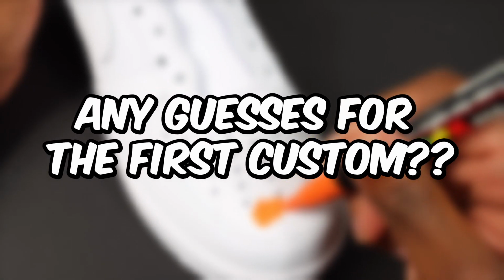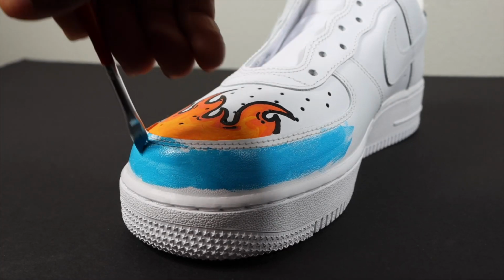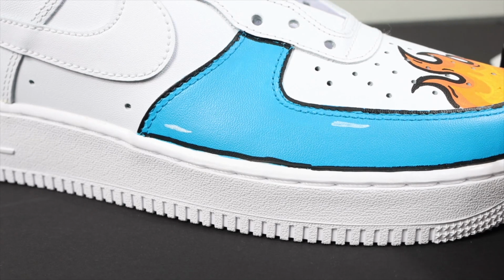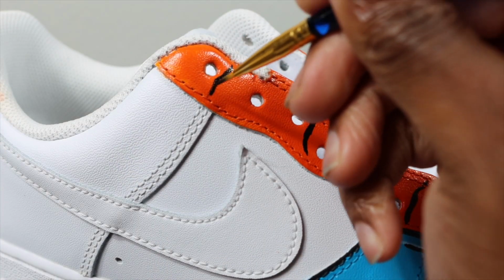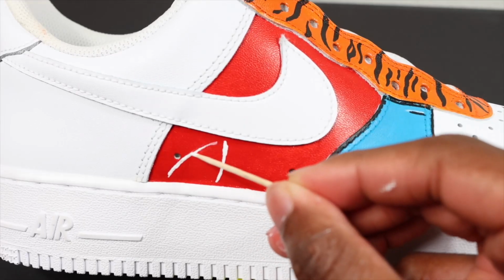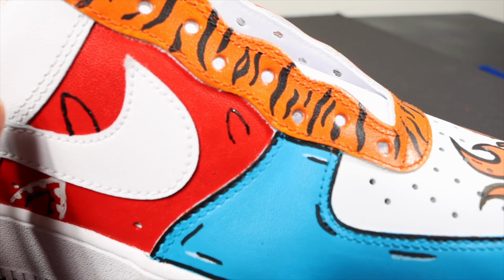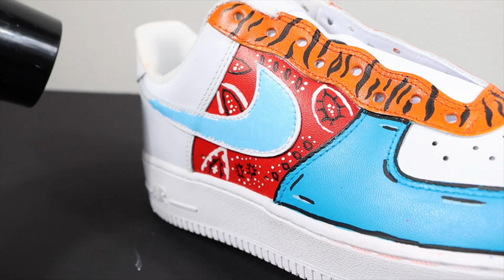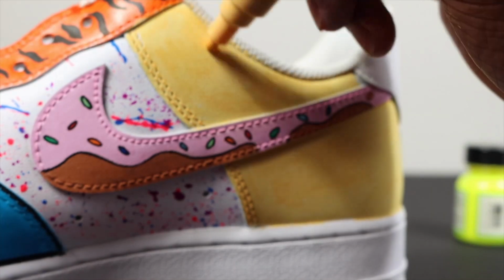Combining All My Custom Shoes Into One Pt. 1 🎨👟 (INSANE RESULTS)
Combining All My Custom Shoes Into One! (Pt. 1)
- This is a two part video where I will taking